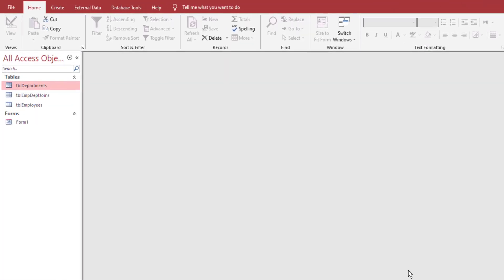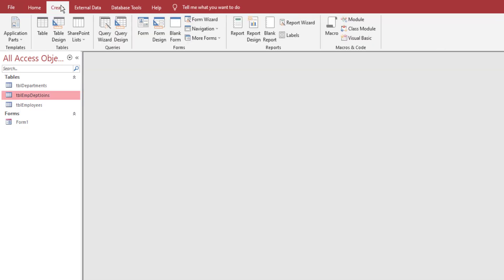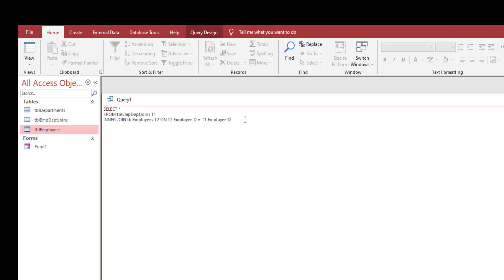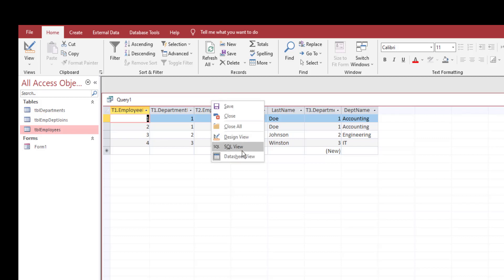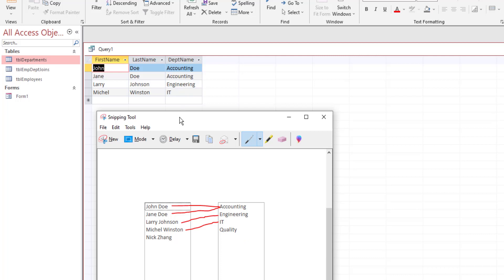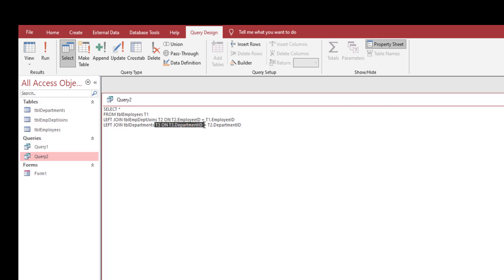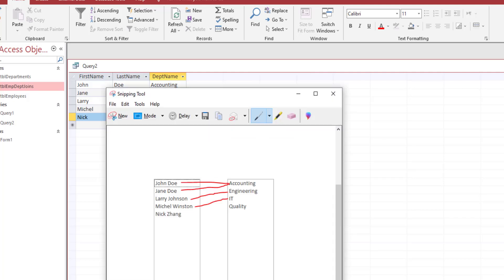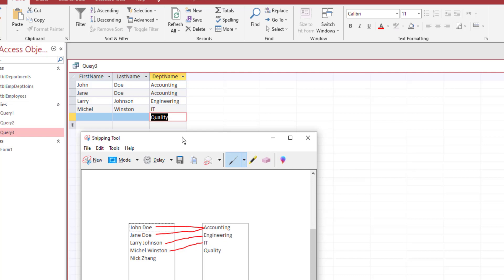Microsoft Access Tutorial 4 - INNER, LEFT, RIGHT JOINS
In this video, you will learn how to join multiple tables together.